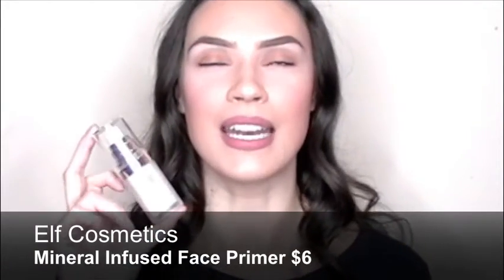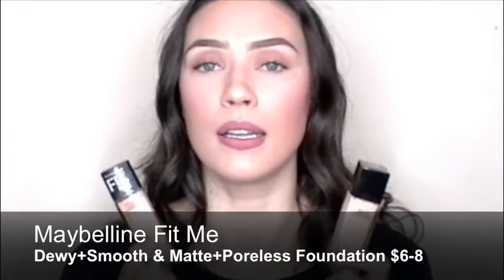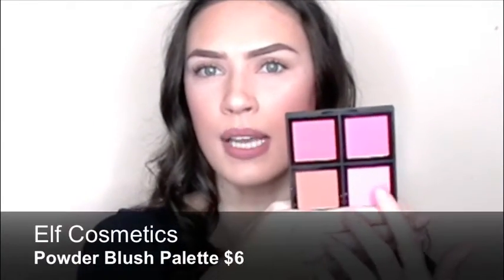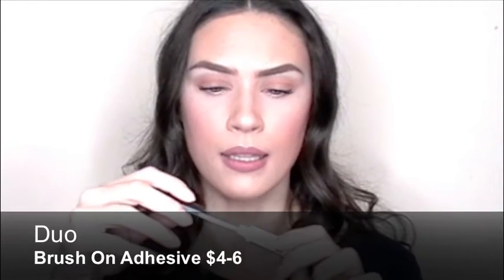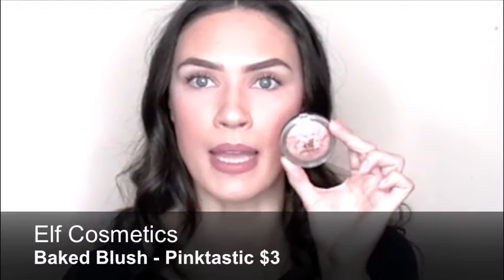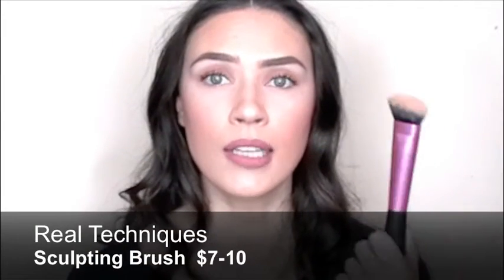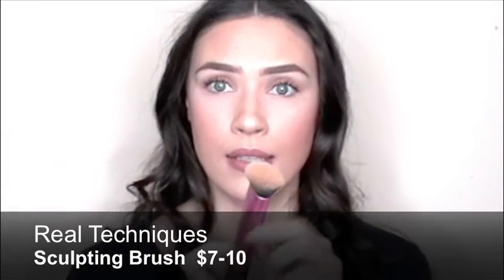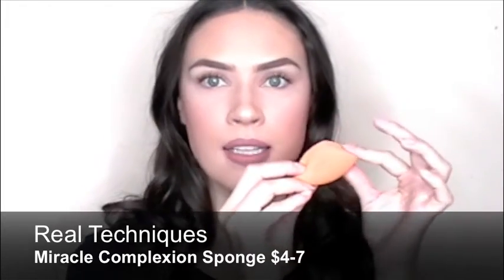Favorite Affordable - Drugstore Products!!!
Products Mentioned:

Elf Cosmetics Mineral Infused Face Primer
Elf Cosmetics Mineral Eyeshadow Primer
Maybelline Fit Me - Dewy+Smooth / Matte+Poreless
Maybelline Face Studio Master Conceal
Milani Cosmetics Rose Powder Blush - Shades mentioned -
Coral Cove/ Romantic Rose/ Blossomtime Rose
Elf Cosmetics Blush Palette
Rimmel Scandaleyes Waterproof Kohl Kajal Eyeliner - Shades Mentioned -
Nude / Black
Elf Cosmetics Long-lasting Lustrous Eyeshadow
Wet n Wild ColorIcon Bronzer - Reserve Your Cabana
Elf Cosmetics Baked Blush - Pinktastic
NYX Cosmetics Slim Lip Pencil
Milani Cosmetics Amore Matte Lip Creme - Shade Mentioned - Adore 02
Elf Cosmetics Moisturizing Lipstick - Shades Mentioned -
Red Carpet / Black Berry

Brushes Mentioned:
Real Techniques Sculpting Brush
BH Cosmetics Eye Essential 7 Piece Brush Set
Elf Cosmetics Small Tapered Brush
Elf Cosmetics Blush Brush

XOXO
Carol Lago